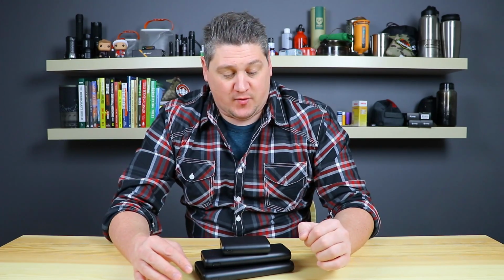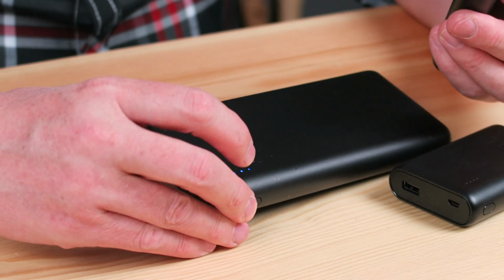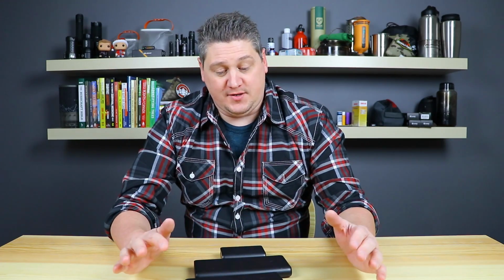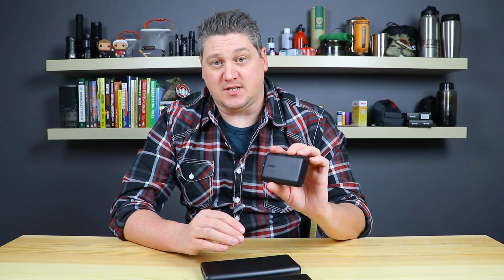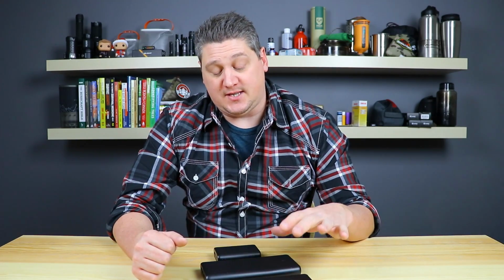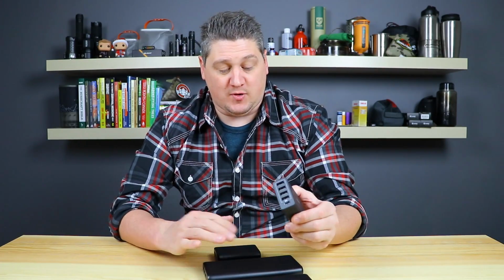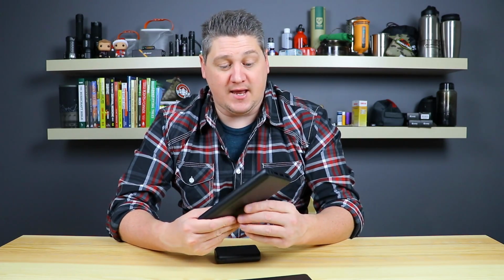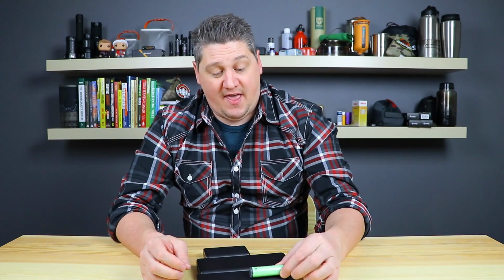Anker PowerCore Best USB Battery Bank of 2016